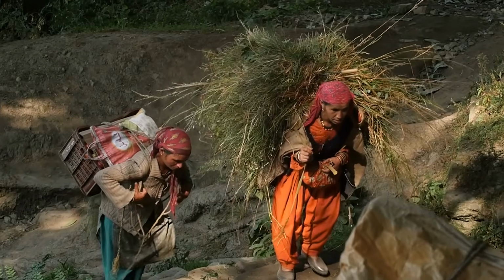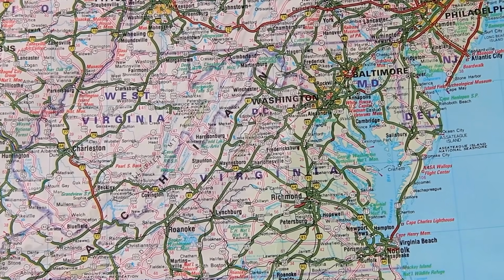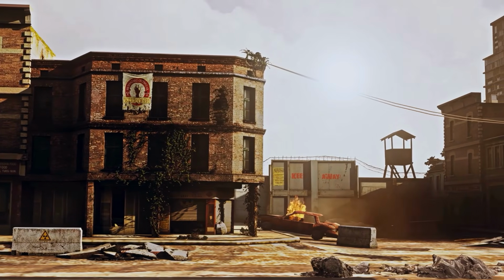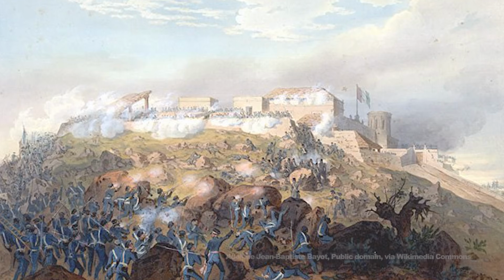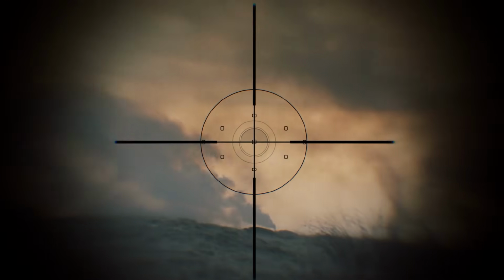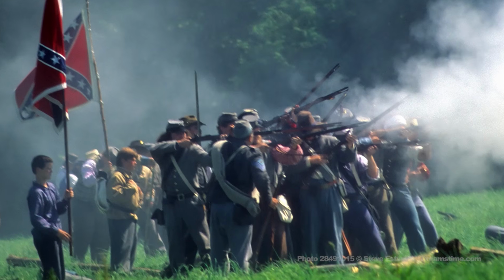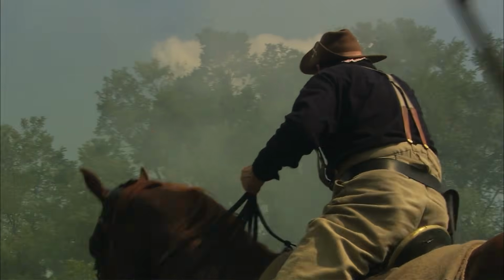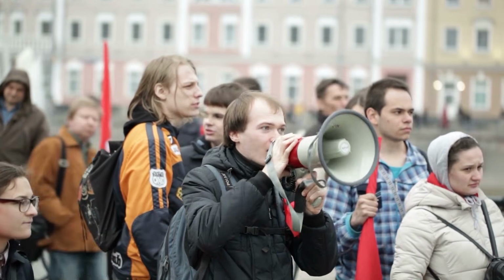Why Did a Nation Turn Against Itself? America’s Greatest Crisis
In the mid-19th century, the United States reached a breaking point. Economic differences, political tensions, and debates over slavery continued to grow, gradually dividing the country into two opposing visions.

This documentary explores the background of this historic period, the key leaders involved, and the pivotal events that shaped the nation’s future. The leadership of Abraham Lincoln, the difficult choices of Robert E. Lee, and many other influential figures stand at the center of this story.

From the Missouri Compromise to the Kansas–Nebraska Act, and from the first clash at Fort Sumter to defining moments like Gettysburg, a series of events helped determine the destiny of a nation.

This video not only looks at the historical events but also examines how ideas of freedom, equality, and unity were reshaped during one of the most critical turning points in history. Prepare to explore a moment that forever changed the United States.

This channel is dedicated to powerful, thought-provoking documentaries that explore history, true crime, science, nature, mysteries, and the untold stories that shaped our world. From gripping real-life investigations to groundbreaking scientific discoveries, every video is crafted to inform, inspire, and captivate.

We dive deep into the facts, uncover hidden truths, and bring compelling narratives to life with immersive storytelling.

If you’re curious about the world, fascinated by the unknown, and passionate about real stories — you’re in the right place.